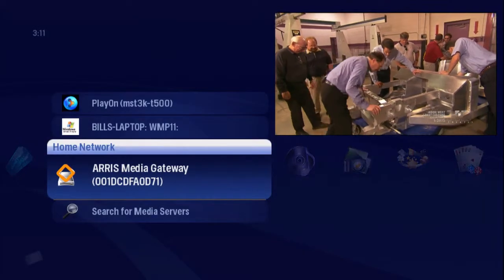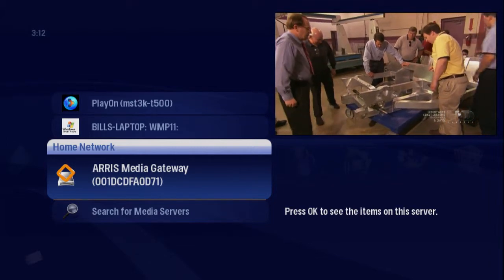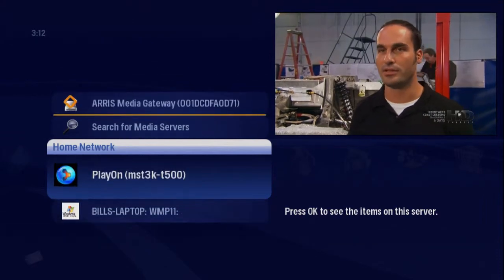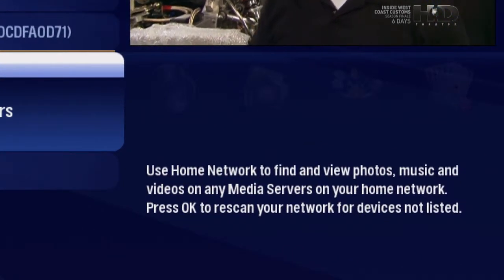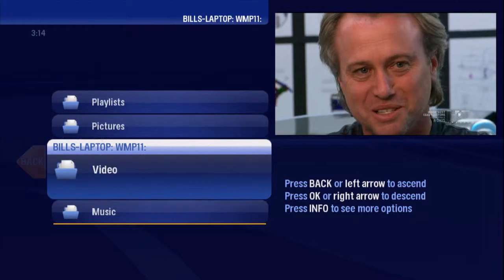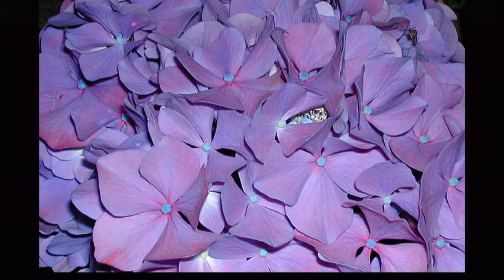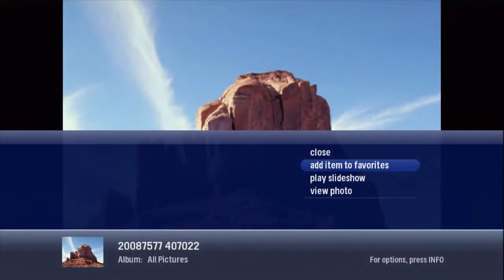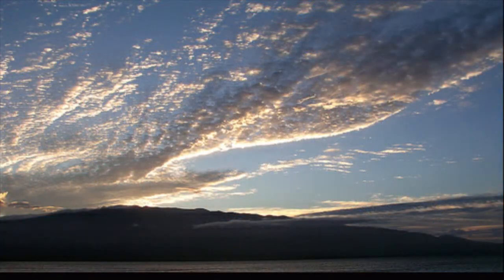Wave Broadband All-In-One Home Network Gateway - Using Home Network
How to use the home network feature within the Wave All-In-One Home Network Gateway.